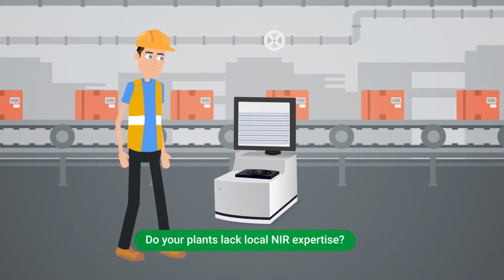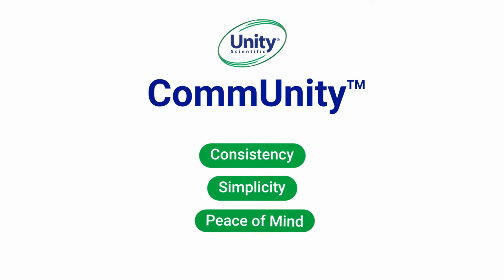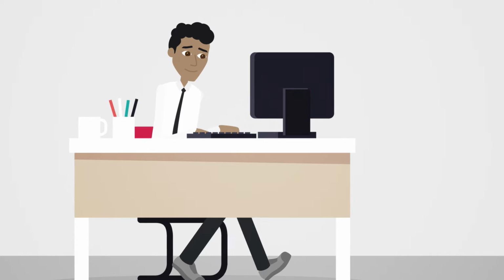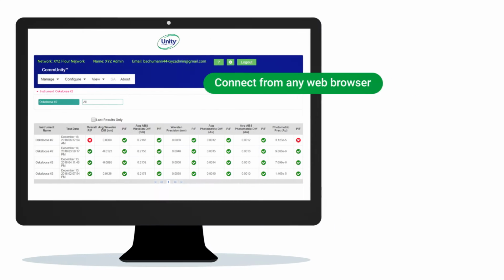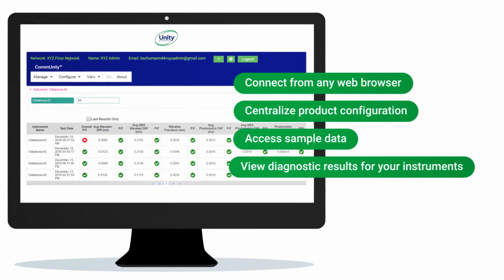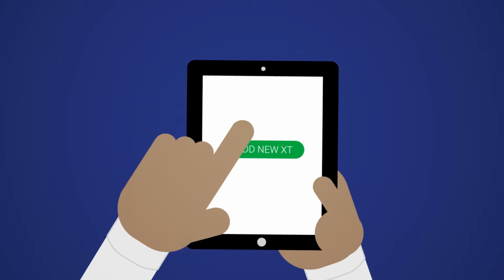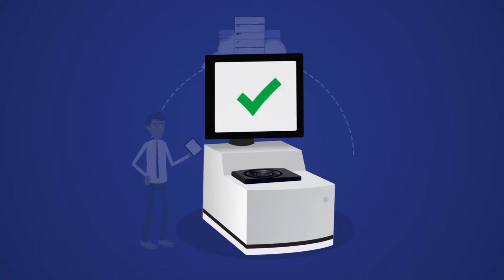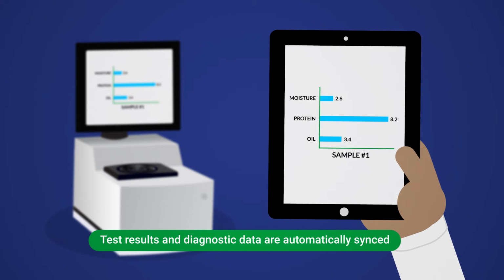CommUnity™ Networking Software for SpectraStar XT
Introduction to CommUnity™ Networking Suite from Unity Scientific®, a KPM Analytics brand.  CommUnity enables remote management and monitoring of NIR analyzers over the internet.